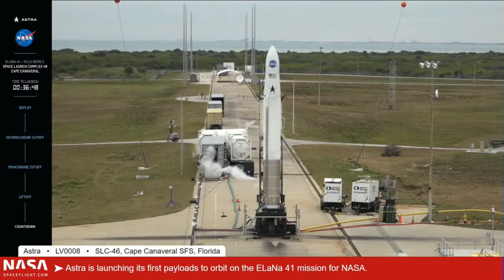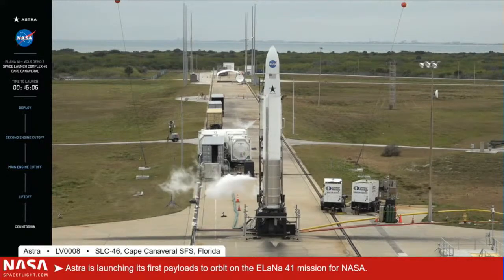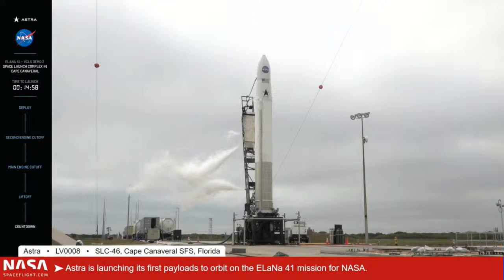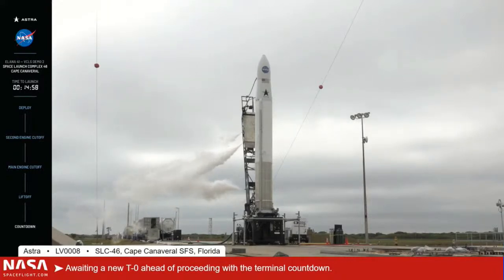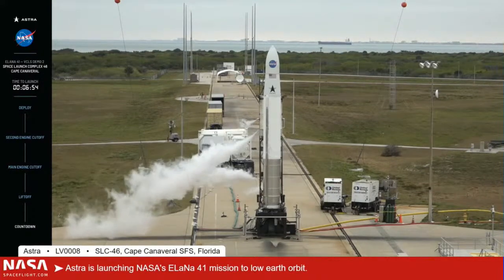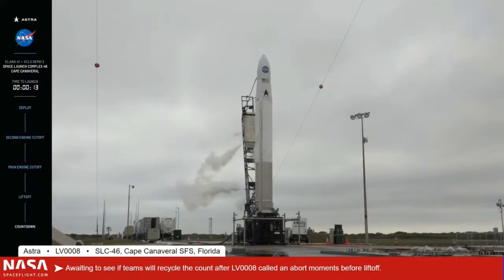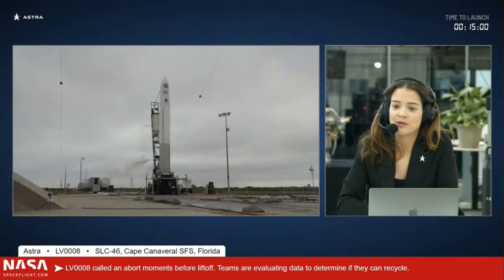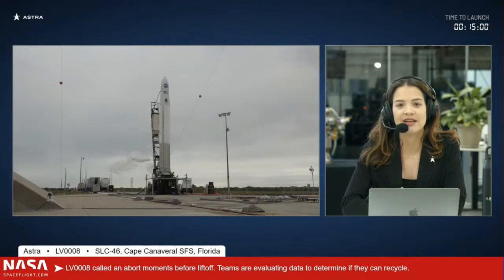WATCH LIVE: Astra to launch first rocket from Florida on Monday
Astra will attempt to launch its first rocket mission out of Cape Canaveral on Monday afternoon.

Follow FOX 35 News on Facebook, Twitter, and Instagram: @fox35orlando